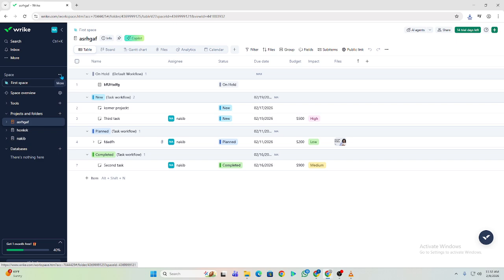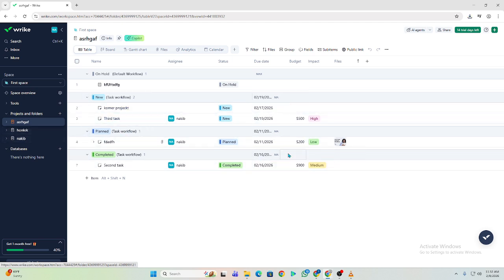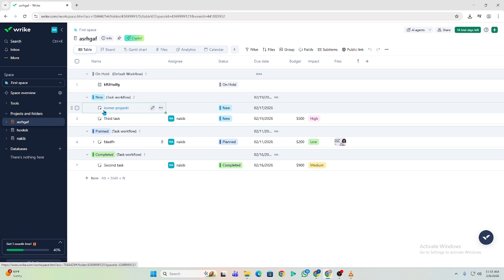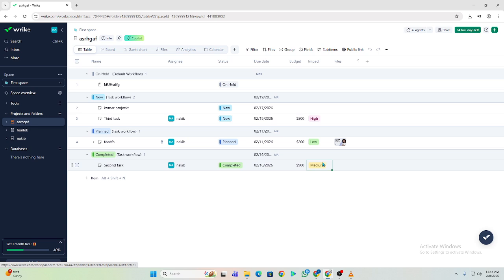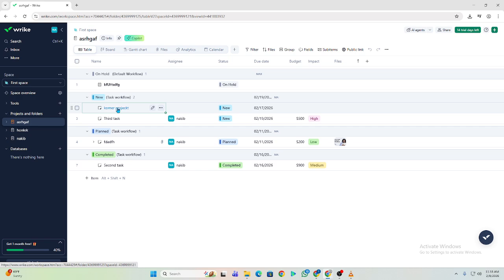How to customize Wrike workspace Full Guide 2026 Step by Step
In this video, How to Customize Your Wrike Workspace is explained step by step for 2026, covering how to personalize dashboard layouts, set folder and project views, adjust task and workflow settings, use color coding and filters, and optimize Wrike for your team’s workflow and productivity.